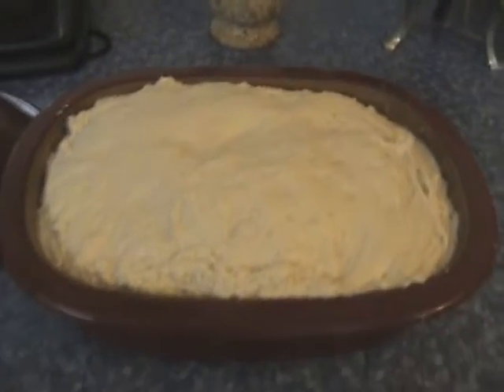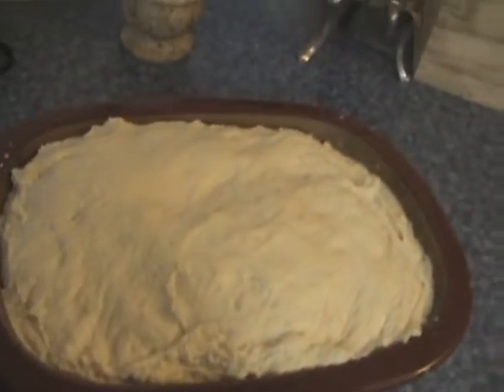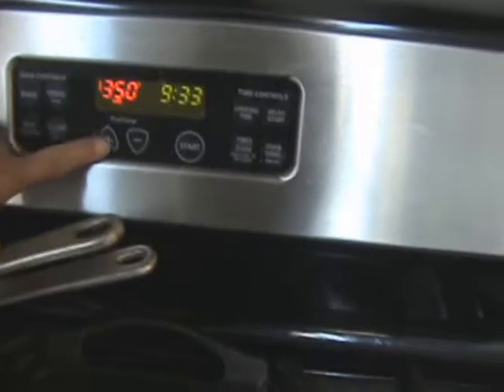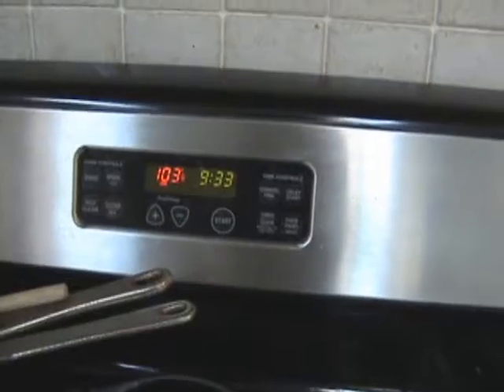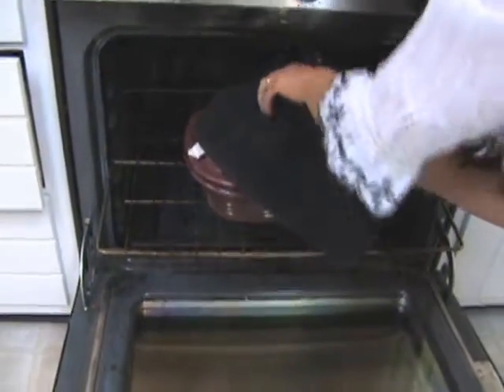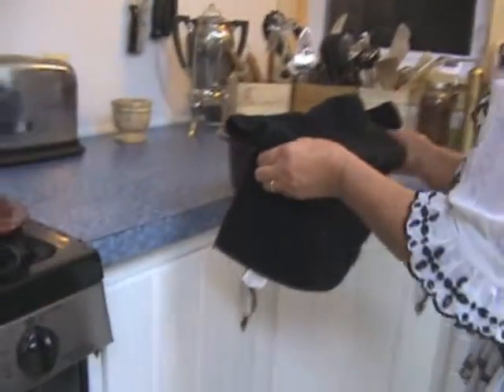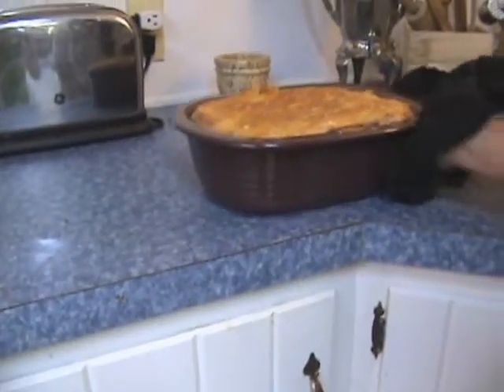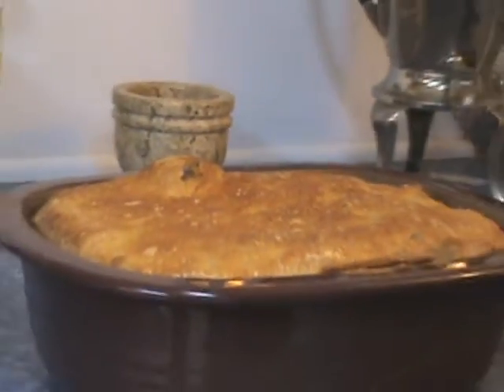Redreaming simple bread making. Part two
Wait then Bake.